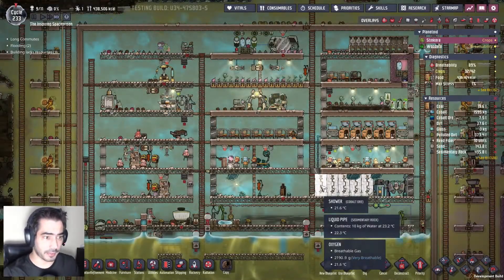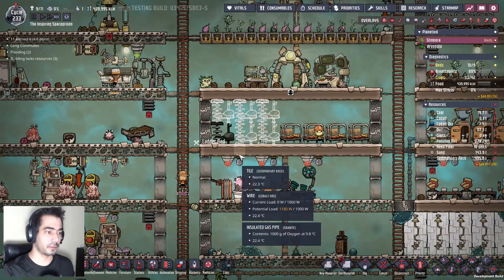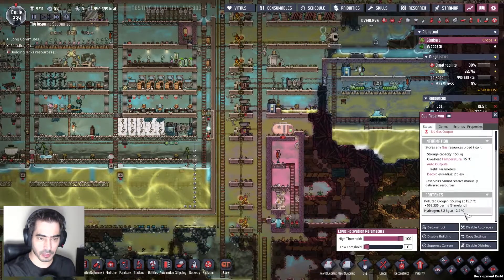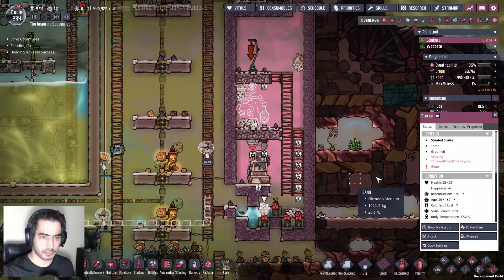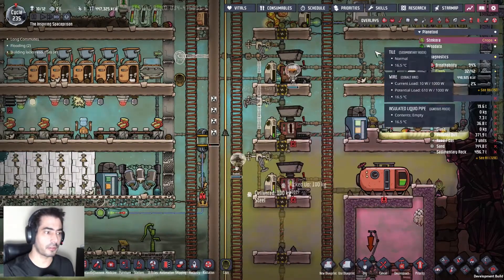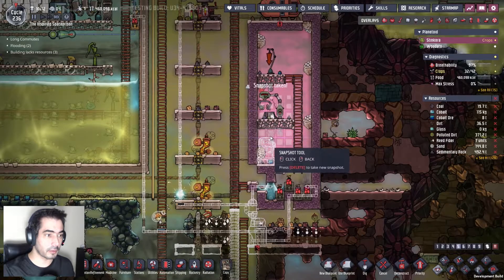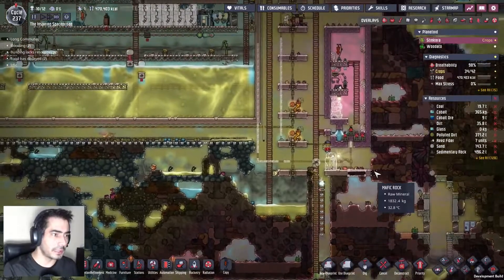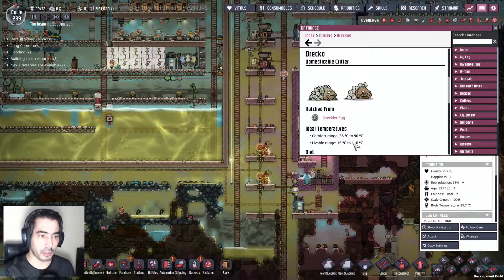🛏️😧🛏️ WE HAVE BUNK BEDS, NOW! 😘😍🥰 ➔ ONI #23 - Swamp Cluster [Solar Swamped Update]